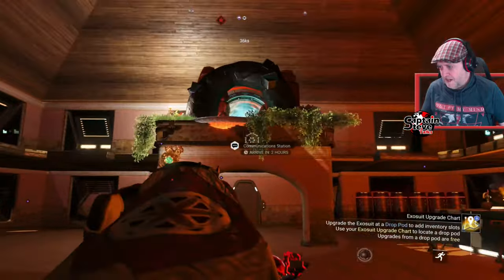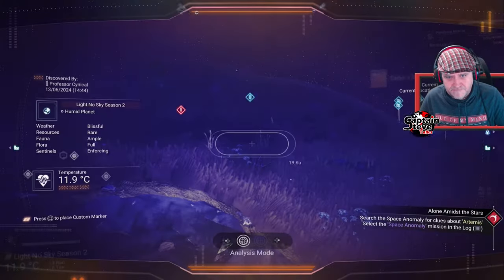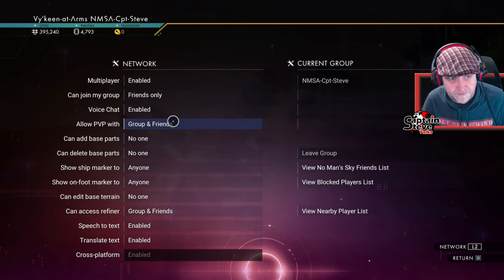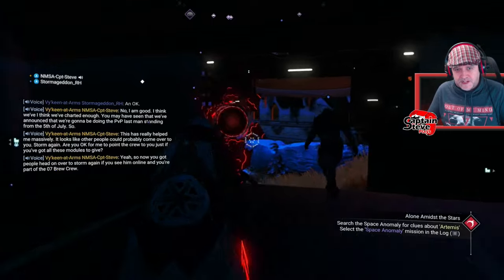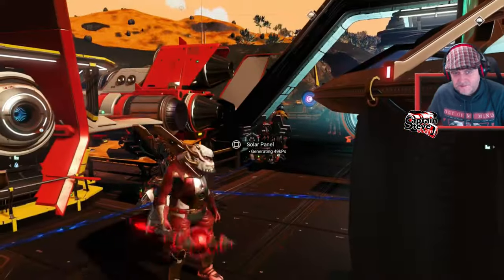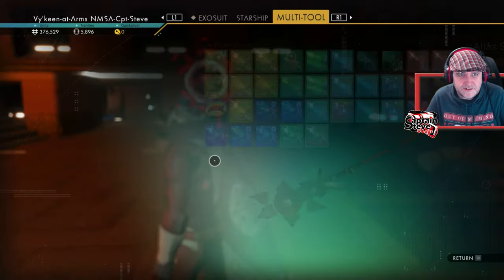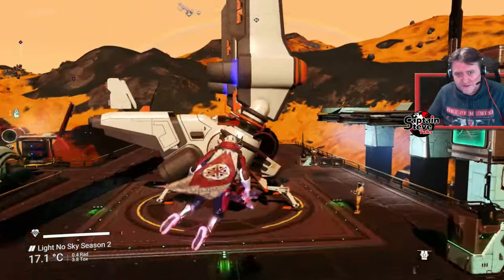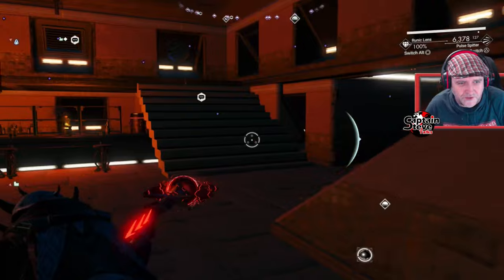Light No Sky - Spoke To The Troll - Maxed My Weapons - A GOOD DAY - SE02 EP07 No Man's Sky Event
Some Context - Players in the event reported being zapped by a Neutron cannon by a player using a ship to track them down - The rules say, no use of ships, and the Neutron Cannon is banned.  This player was emailed and banned on Discord.  They have joined my game and explained it was a mix up and they have said sorry - Want all players in this event to please accept this and move on.
Hope this means we can all enjoy the rest of the event... Thanks All !!
Calling This Event Light No Sky - The idea is we play No Man's Sky as if it's Light No Fire. Leaders, My self @RiceysStarshipEmporium  & @ProfessorCynical

Chapters:
06:06 Treasure Hunting
15:00 Tea Break
18:12 Meeting Stormagedon
26:33 Station Stuff
32:12 Troll Meet-Up
38:17 Getting Salt
41:24 Finishing Touches to my MT
55:42 Crew Montage In the Crayola Kingdom

Also visit the Nexus and claim all your Quicksilver and Expedition Unlocks.
Feel free to send this to anyone you here is interested in playing and taking part.

PLEASE DON’T SHARE THE PORTAL CODE TO THE PLANET WITH ANYONE OR LEAVE YOUR MULTIPLAYER TO ALLOW ANYONE TO JOIN.
(We want to cut down on trolls, people using ships and shooting players in Survival mode, we had a few fish in barrel moments last time)
Full Rules on our Discords, here is a link to my Discord